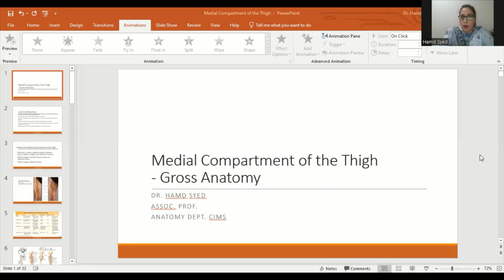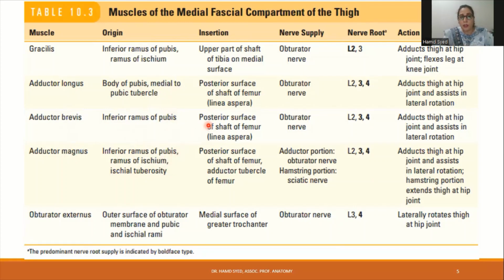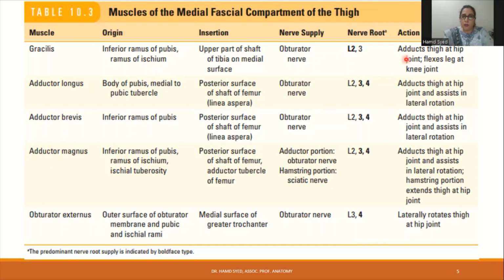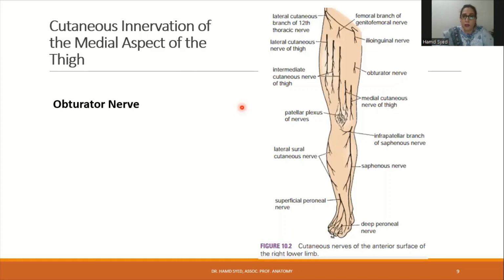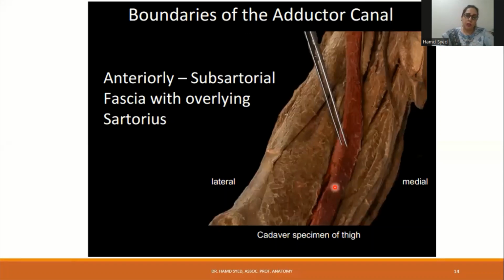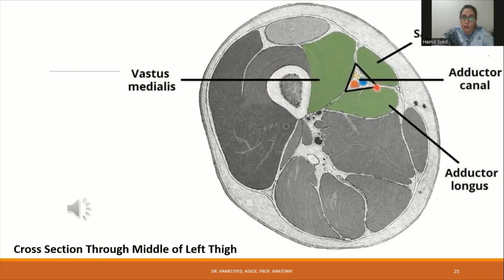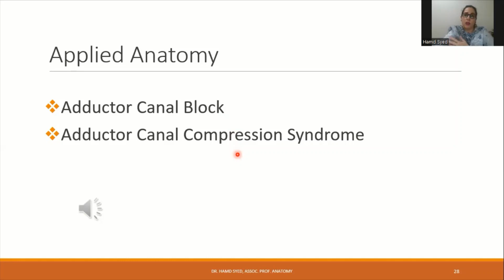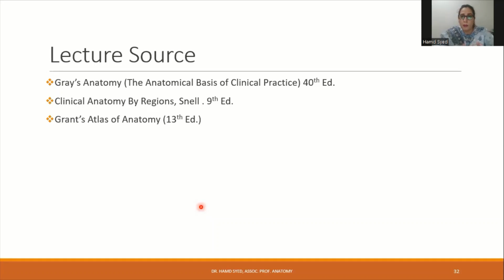Gross Anatomy of the Medial Compartment of the Thigh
Video lecture on the basic and clinical anatomy of the medial compartment of the thigh including description of Adductor Canal on the prosected cadaveric specimens and relevant MCQs at the end of the session.